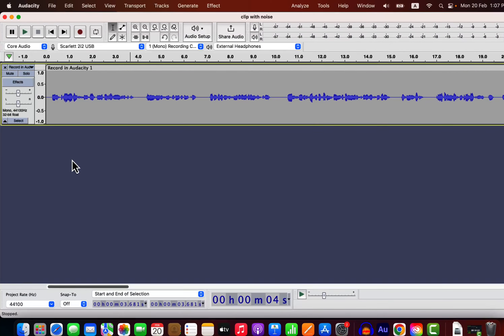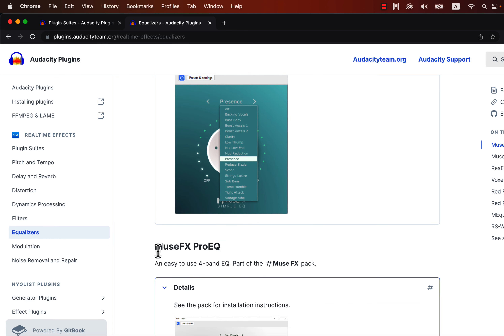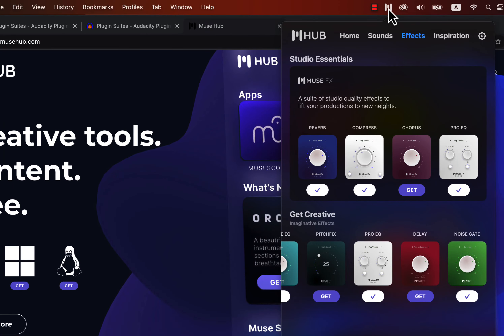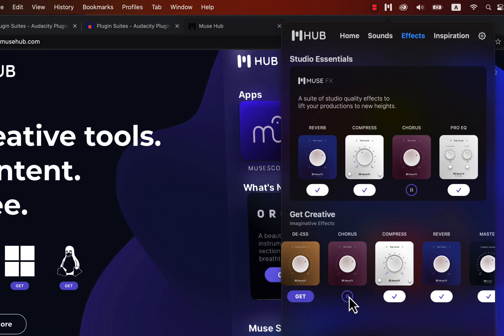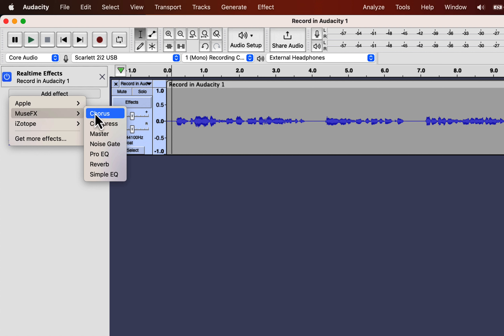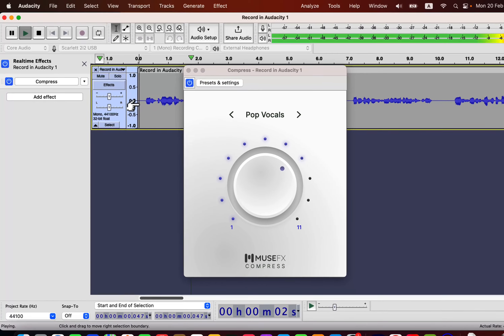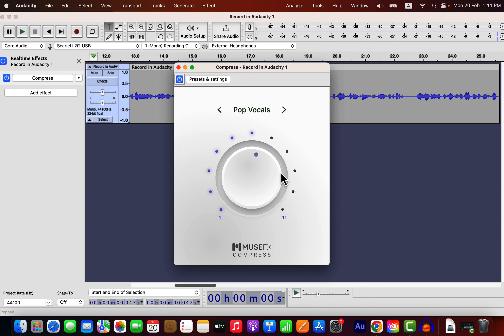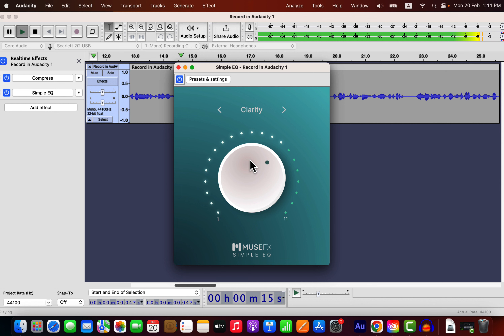Audacity Real time effects are now Useful!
Audacity Real-time effects are now Useful! Audacity 3.2.4 now has the supported plugins to use real-time effects effectively. Previously Audacity lacked good third-party plugins, but MuseGroup developed some.

Paid plugins are not always compatible with Audacity, but these plugins work very well.